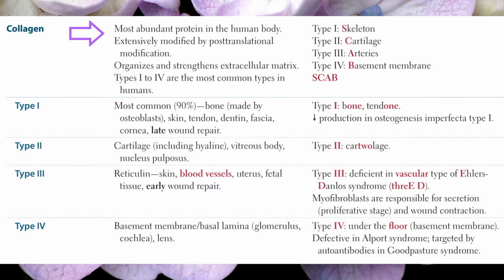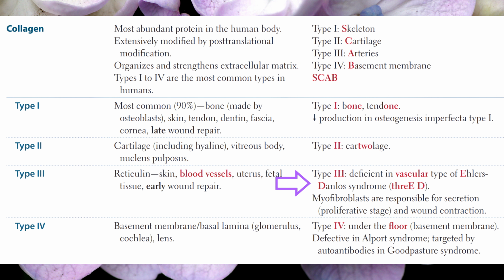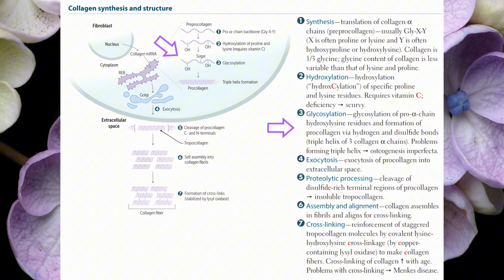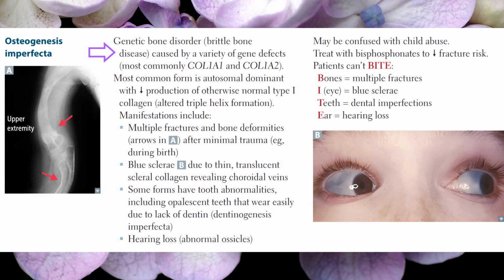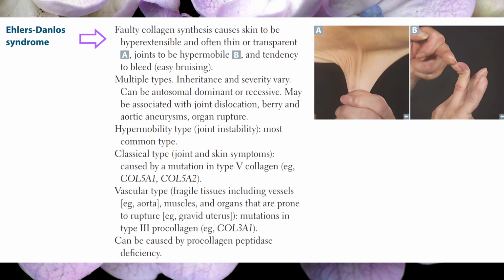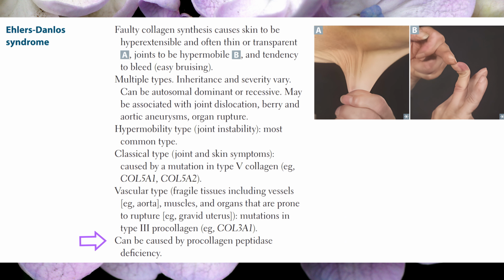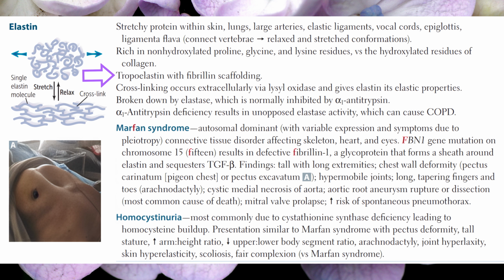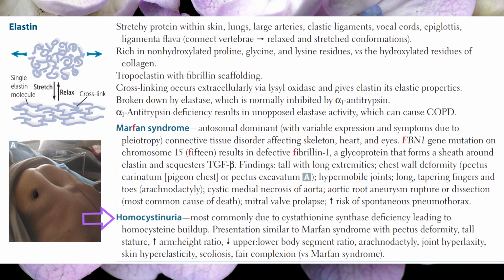USMLE FA, Collagen & Elastin, Osteogenesis imperfecta, Ehlers-Danlos, Menkes, Marfan, Homocystinuria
2025 First Aid USMLE Step 1 biochem Cellular Part 2

00:00 Collagen
01:51 Collagen synthesis and structure
03:34 Osteogenesis imperfecta
04:46 Ehlers-Danlos syndrome
05:50 Menkes disease
06:26 Elastin
07:17 Marfan syndrome
08:12 Homocystinuria

Collagen & Elastin, Osteogenesis imperfecta, Ehlers-Danlos, Menkes Disease, Marfan vs Homocystinuria

picture by Bernard Spragg. NZ from Christchurch, New Zealand, CC0, via Wikimedia Commons